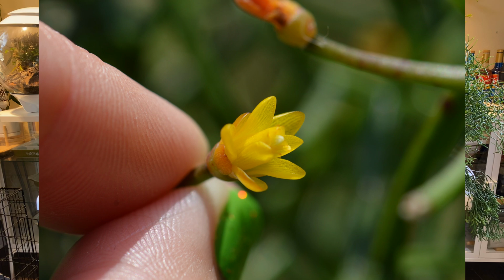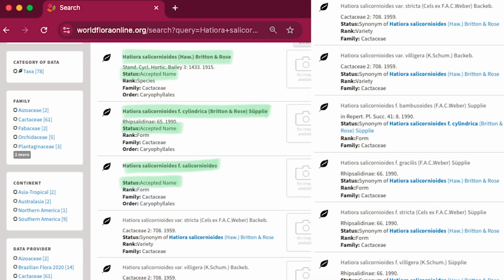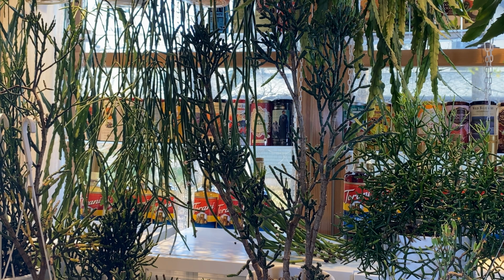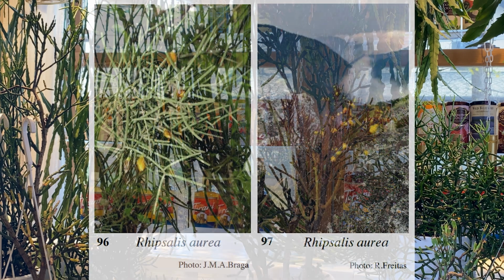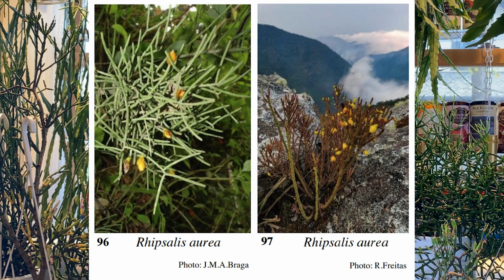Part 1: Clonal Variation in Epiphytic Cacti